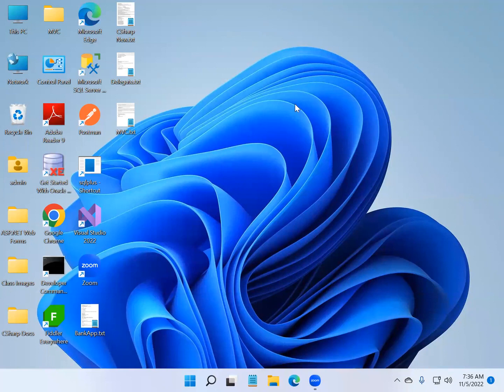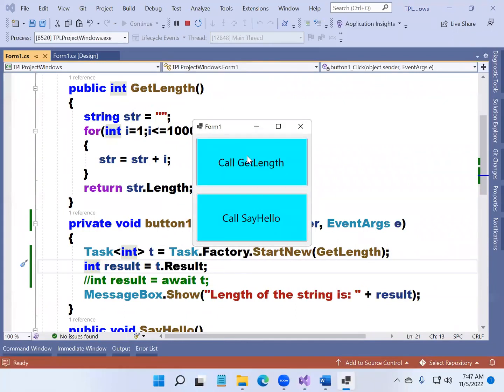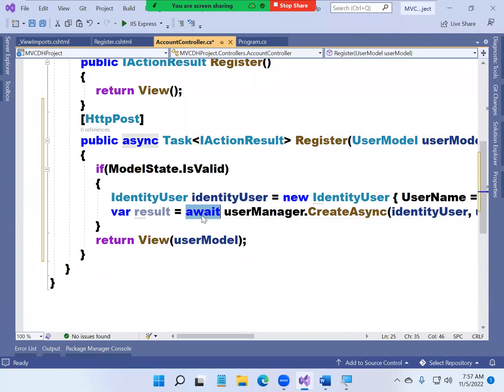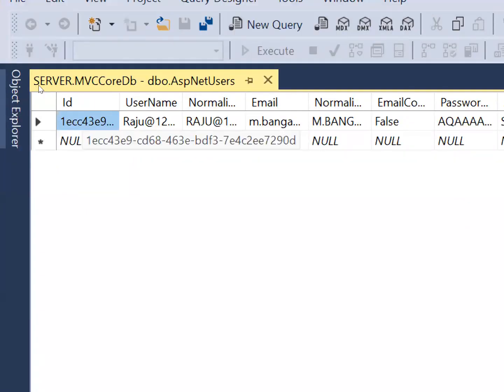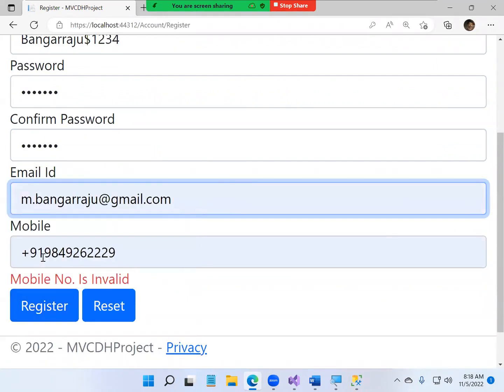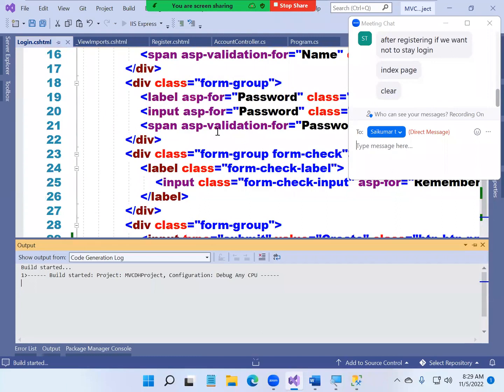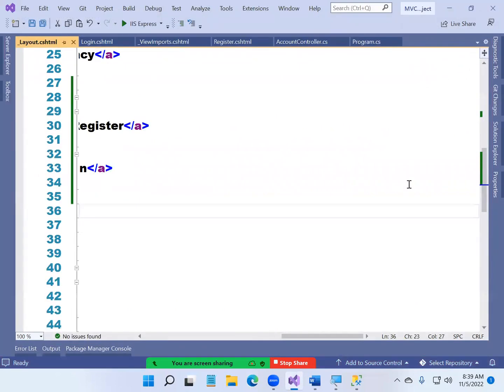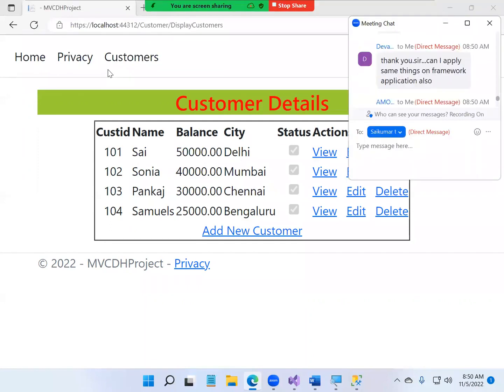DAY 70 Asp Net 5 th Nov